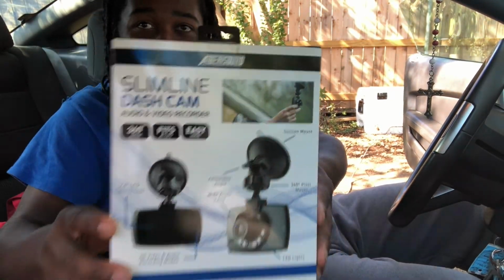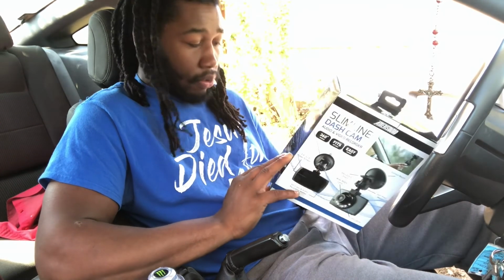2014 Mustang 5.0 adds new GADGETS !!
NEW DASHCAMS